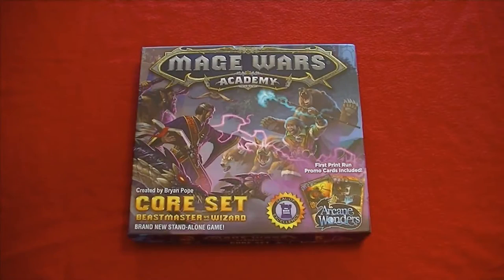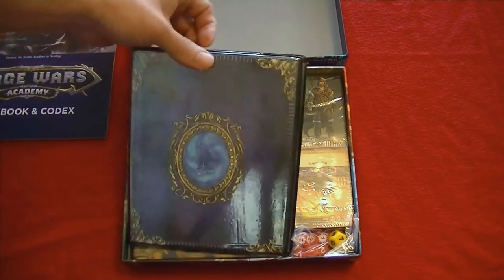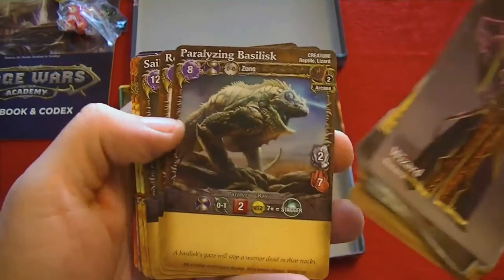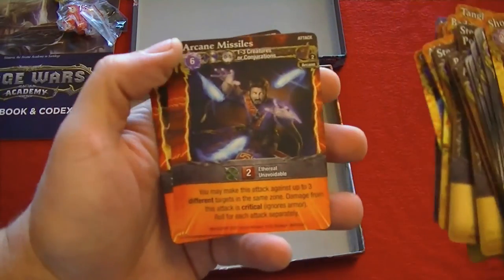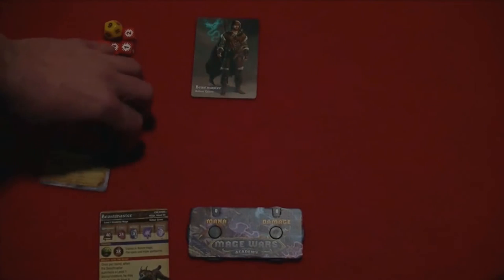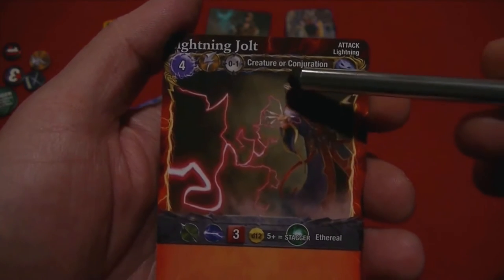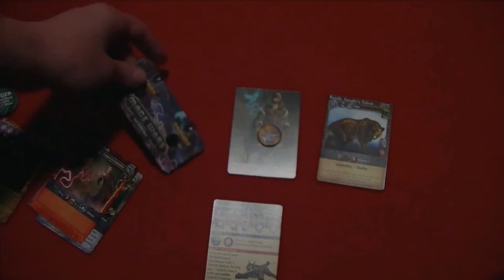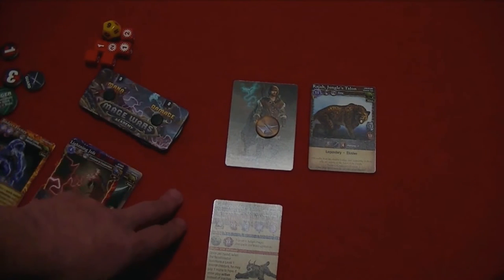Mage Wars: Academy - How to Play and Review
Join Jeff as he looks at the latest entry into the Mage Wars line: Mage Wars Academy. Is the game simply a Magic: The Gathering knockoff or a title worthy of your attention?

On a technical note, sorry to say one of our lighting rigs shorted out so you'll notice a major change in the lighting from the "outside the box segment" and the rest of the video...

Get your geek on at thegaminggang.com!